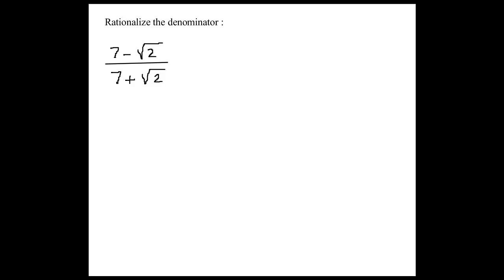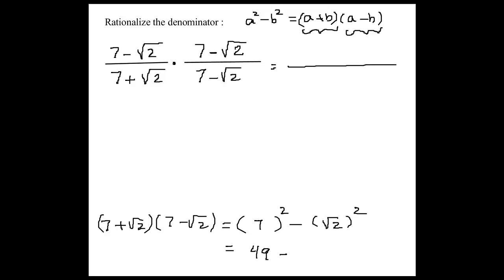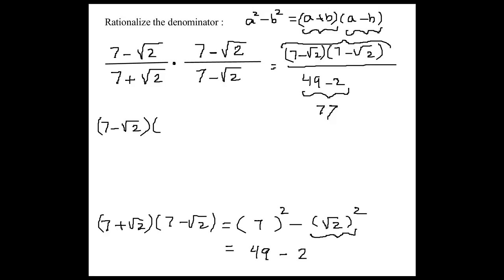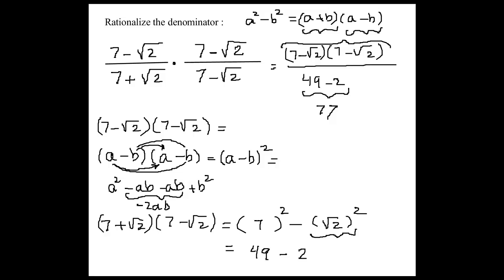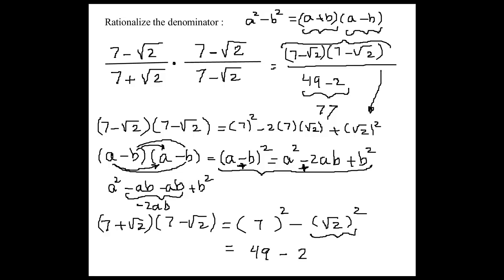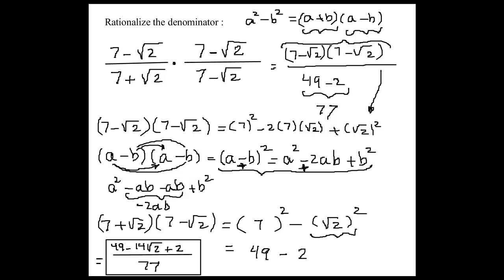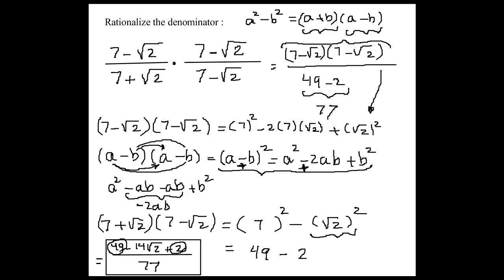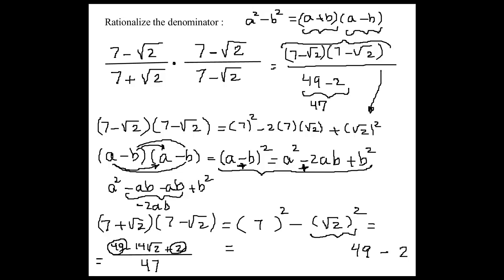Rationalize the Denominator